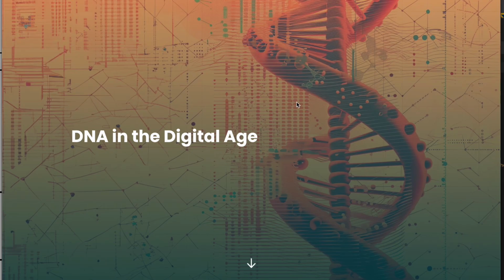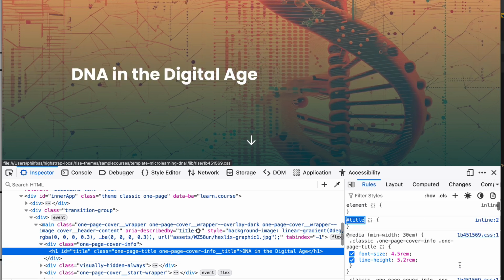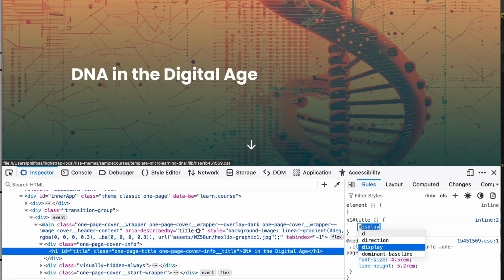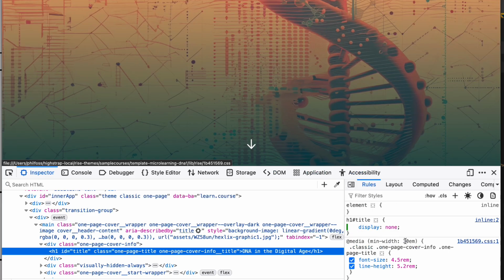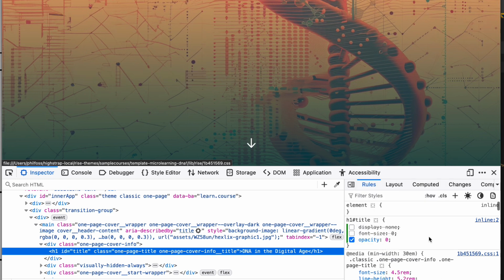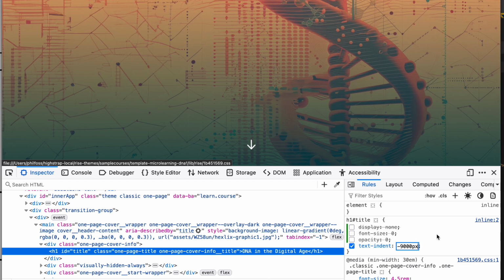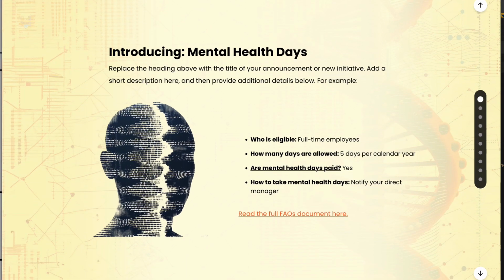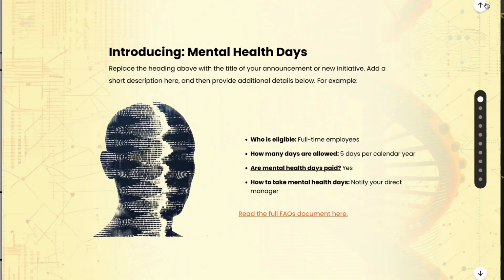Rise 360 Microlearning title design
Don't delete it, hide it with a CSS theme component.